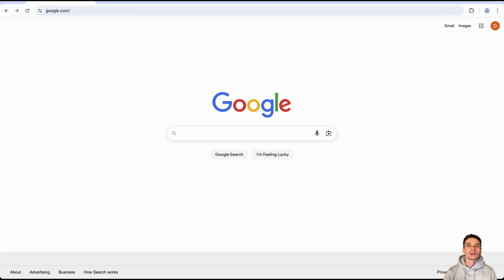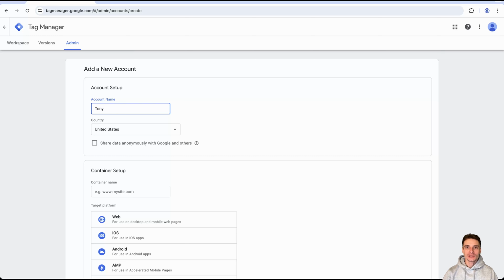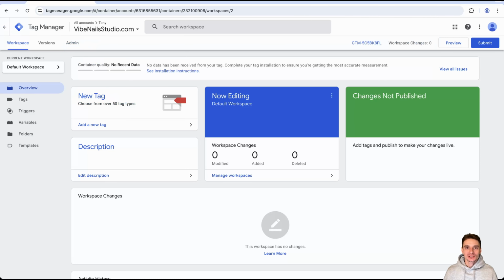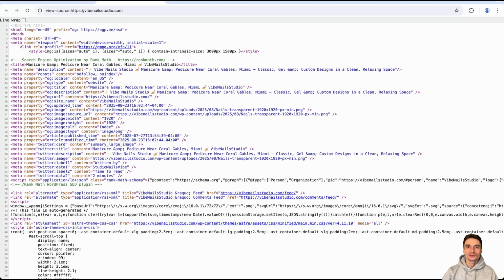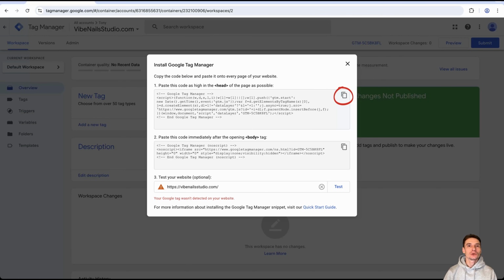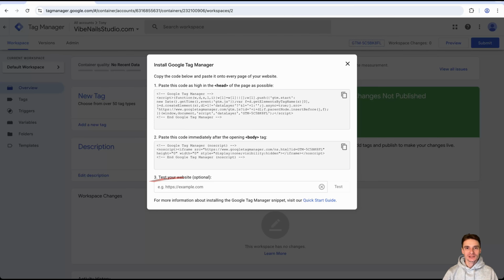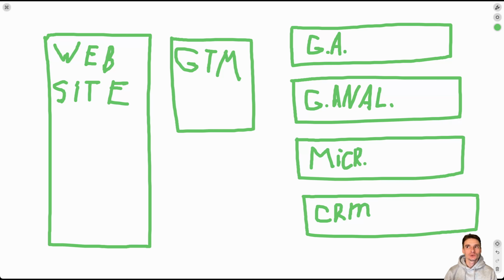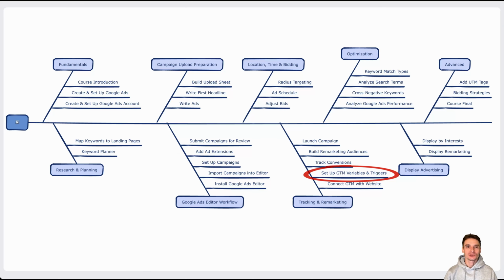🔥 How to Install Google Tag Manager 🚀 Add GTM to website 😱 GTM Setup – Prep for Goals & Remarketing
00:00 Intro: Google Ads Conversion Tracking
00:30 Understanding GTM Hierarchy: Accounts vs. Containers
01:02 How to Create a Google Tag Manager Account
02:09 Where to Find Your GTM Installation Code
03:12 How to Check for Existing GTM Tags on Your Site
05:00 Where to Place Head & Body Code
07:21 Testing Your GTM Installation
07:34 Why You Need Google Tag Manager
09:20 Verifying Code in Page Source
10:12 What’s Next: Setting Up Google Tag Menager